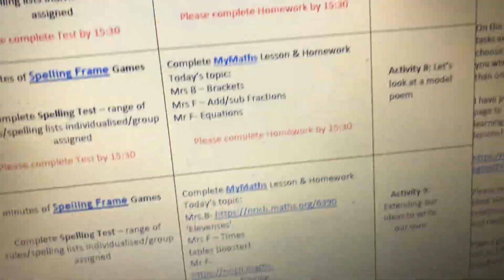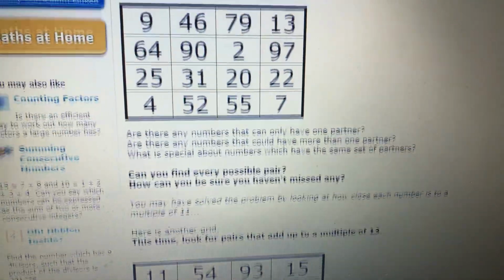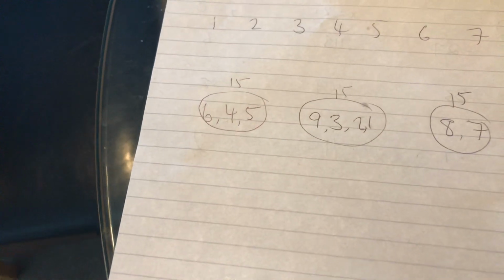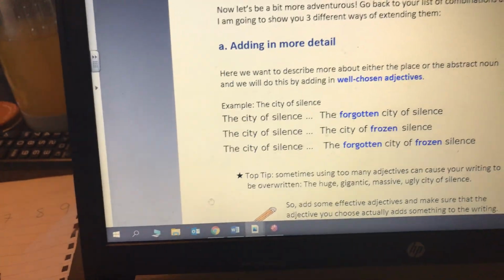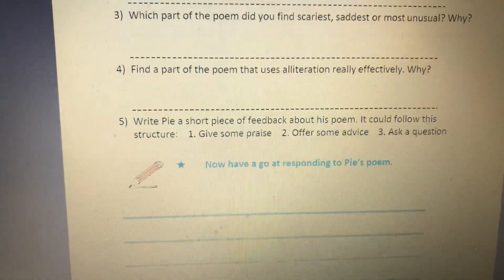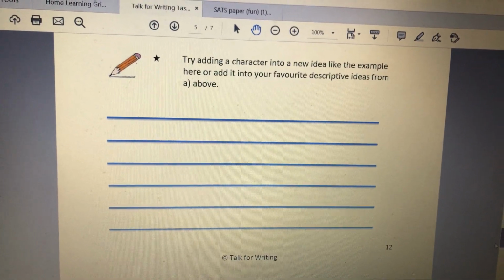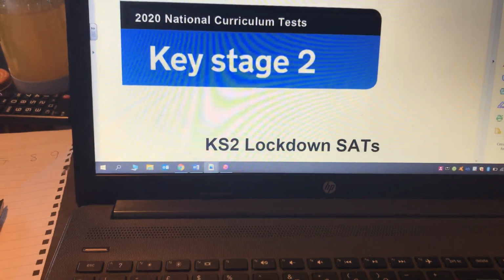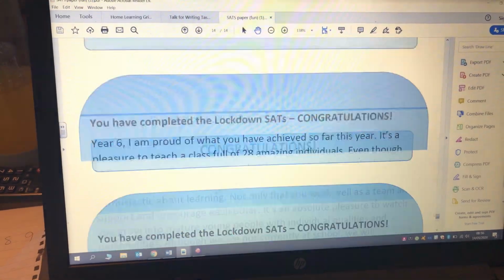*THURSDAY 14th MAY - DAY 29* Nrich Maths, Spelling Frame is frustrating and adding detail in poems!